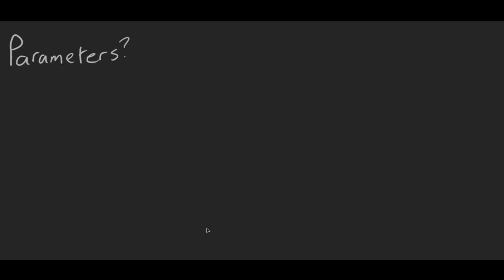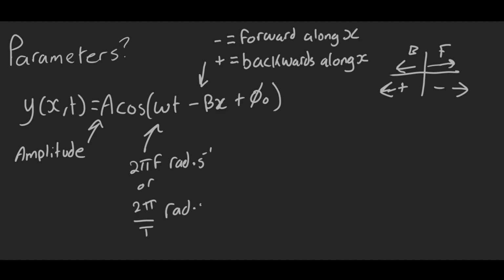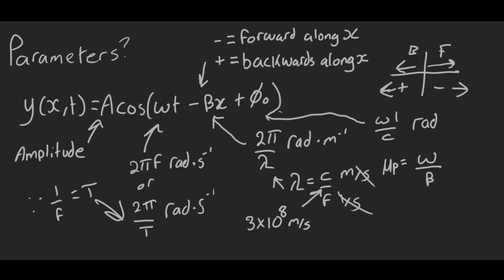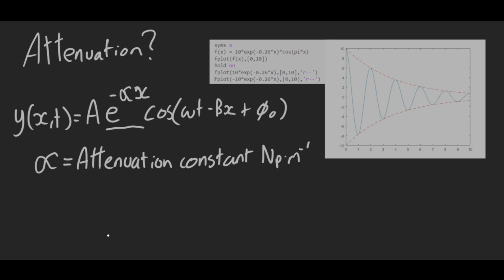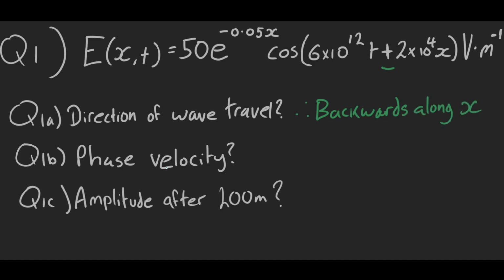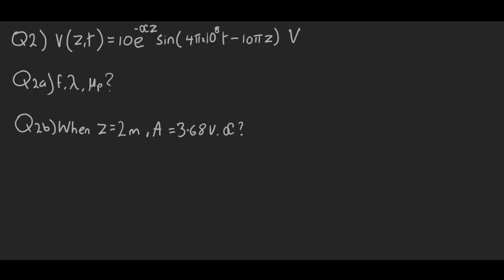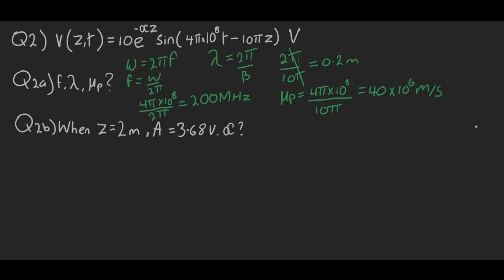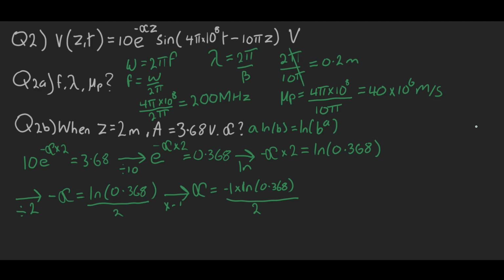AEM: Travelling waves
In this video, I introduce one of the fundamental concepts of applied electromagnetics, which is travelling waves. I discuss the parameters that are involved with a travelling wave as well as attenutation and there are a couple problems to solve to test your knowledge.

0:00 Intro
0:28 Wave parameters
5:22 Attenuation
7:58 Question one
8:29 Question one answers
10:28 Question two
11:06 Question two answers
16:09 Outro